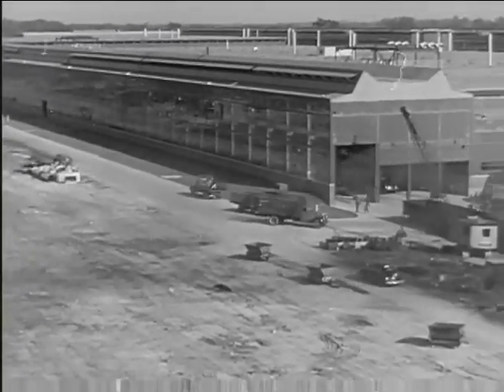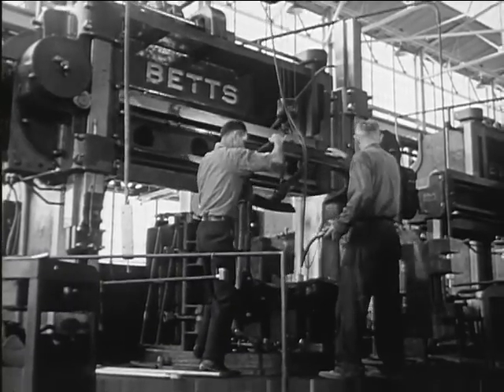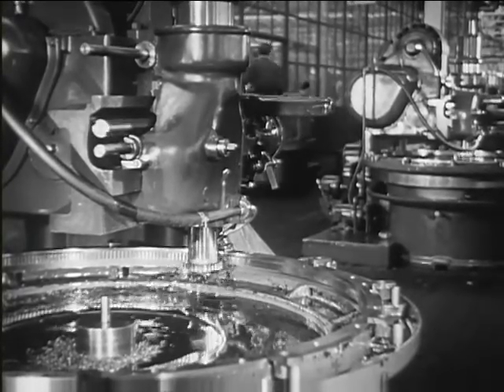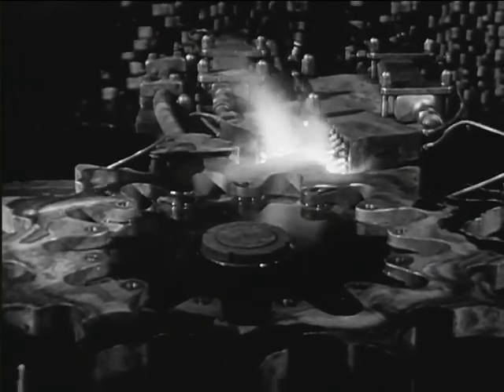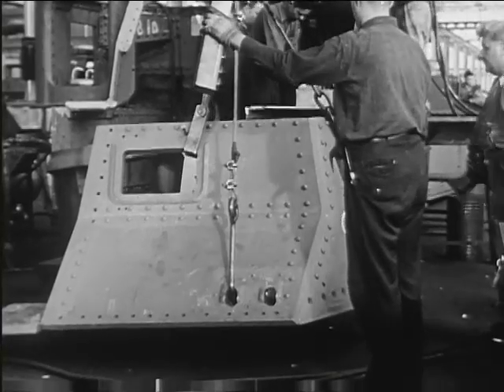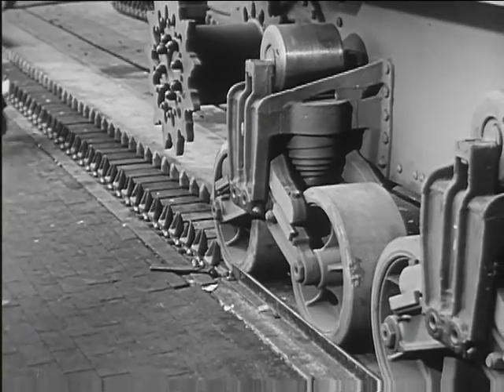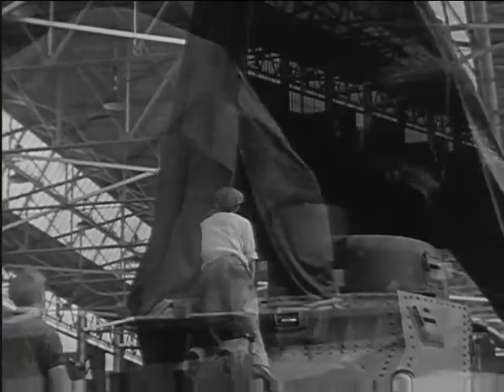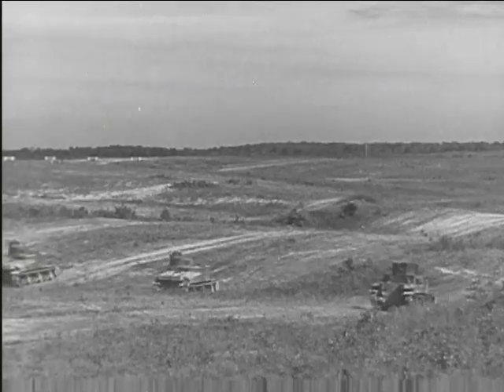Building a Tank: A Defense Report on Film (1941)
How a tank is constructed.